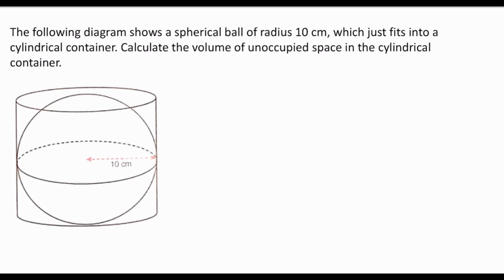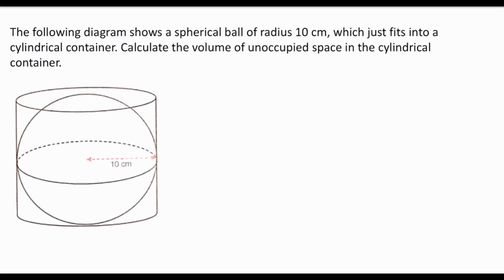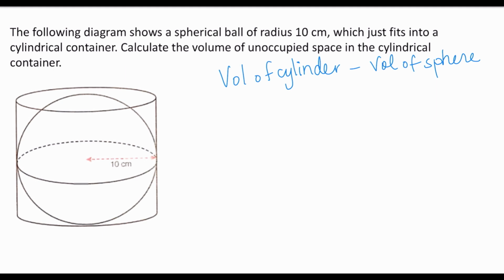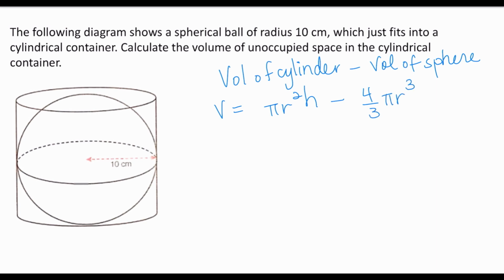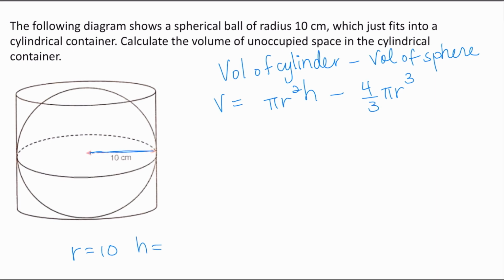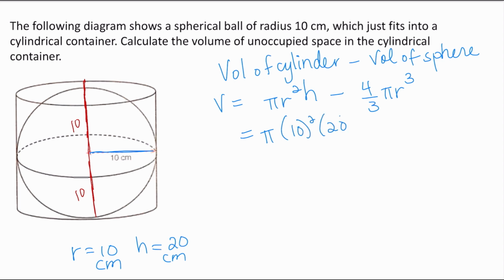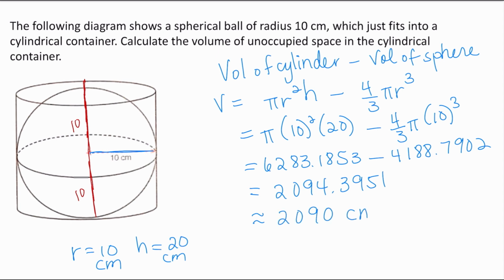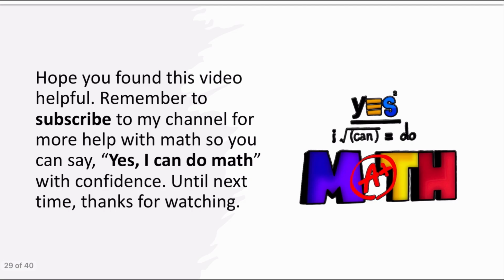How to Solve Composite Shapes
In this video on composite figures, you'll learn how to find the volume of unoccupied space in the cylindrical container. You'll go over the volume of a cylinder formula, the volume of a sphere formula, how to find the volume of a cylinder and to find the volume of a sphere.

This is part of a series of videos on using trigonometry to solve geometric solid problems.

🎒 My favorite school supplies:
✏️ Graphing Notebook
🖊️ Pilot G2 Pens (0.7mm, pack of 4)